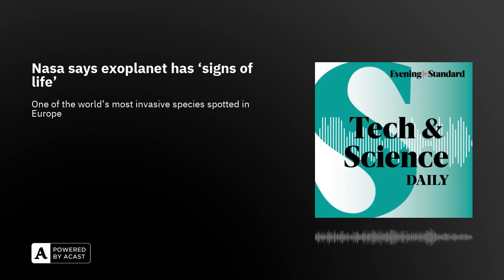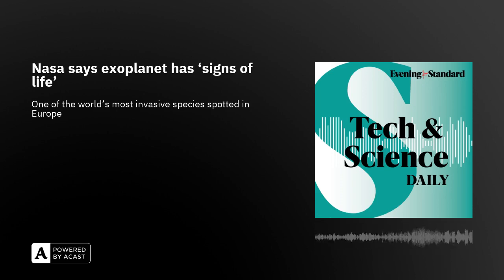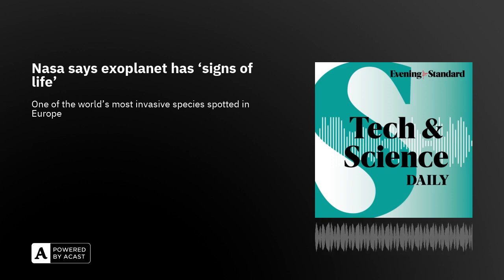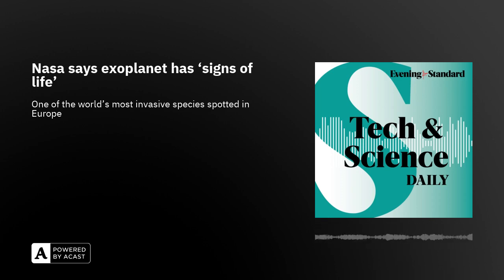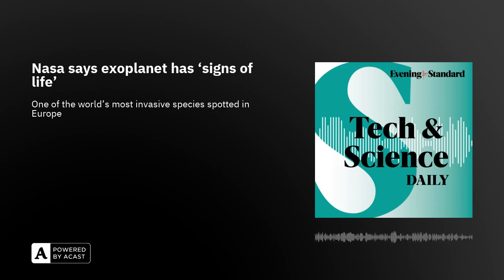Nasa says exoplanet has ‘signs of life’ ...Tech and Science Daily podcast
Nasa says distant exoplanet could have rare water oceans and signs of life.
Invasive red fire ants with painful bites spotted in Europe. We hear about the Loughborough University student’s device that detects rugby concussions in just 10 seconds.

Latest on MGM International resorts cyber incident
Death of scientist who led team which cloned Dolly the sheep
Experts warn of e-waste issues over iPhone charging port switch
COPD cure could come from transplanting patient’s own lung cells
Jackdaws ditch friends to gain food but stick with family
Spotify denies ‘30-second trick’ could make you rich